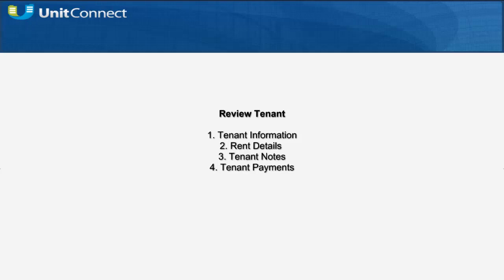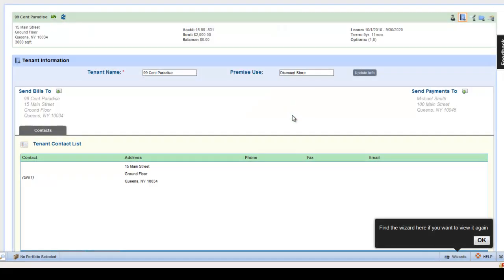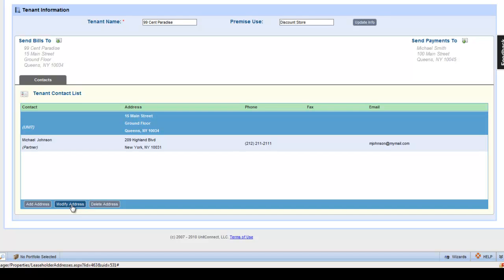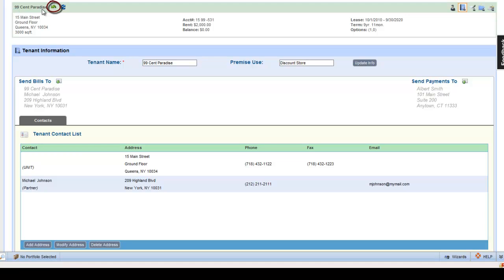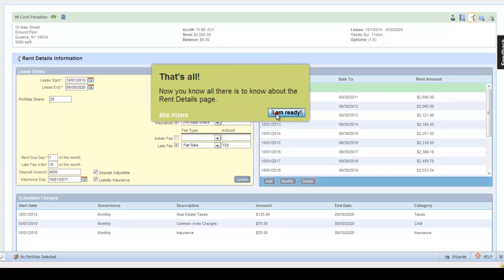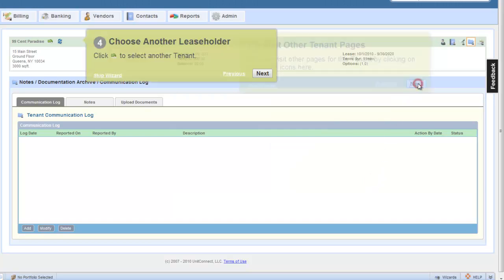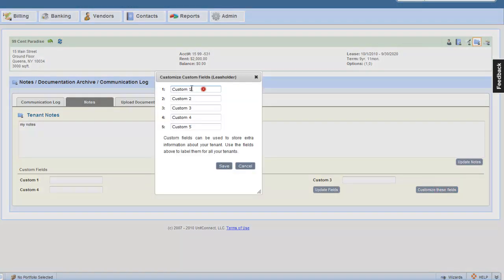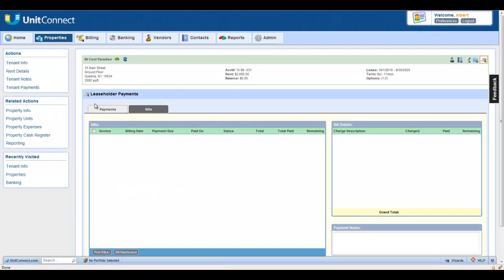UnitConnect, Property Management Software - Review Tenant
You've gone through the Wizard to create your Tenant,  now review the data through the Tenant pages.